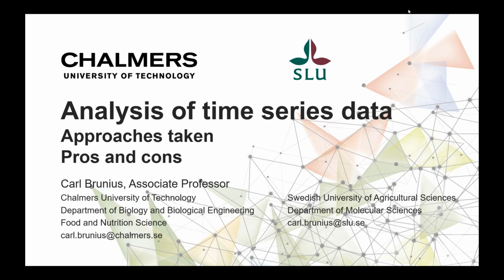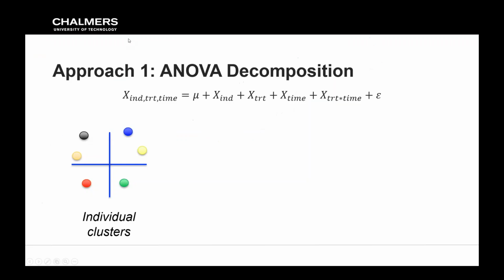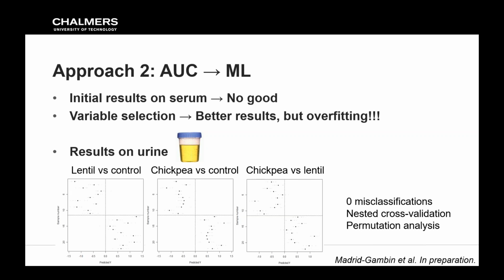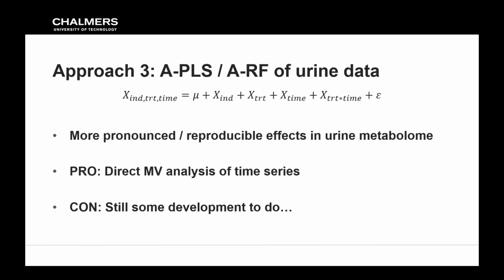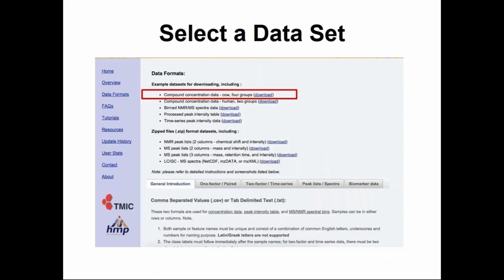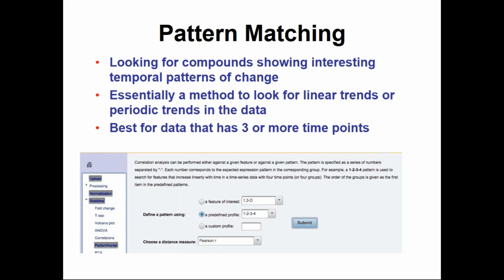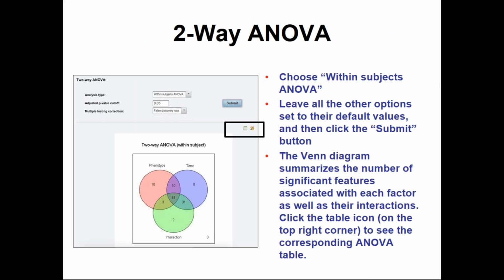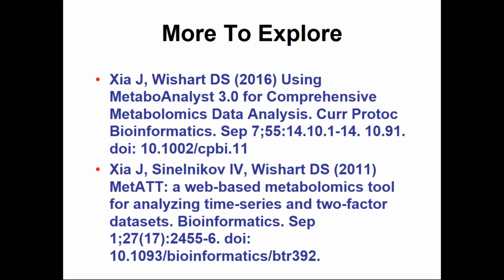FoodBall Data Analysis - Time Series - 03.30.17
An overview on time series data analysis.
Chair: Dr. Lorraine Brennan
Speakers: Dr. Carl Brunius and Dr. David Wishart